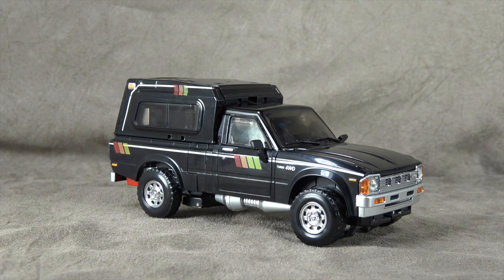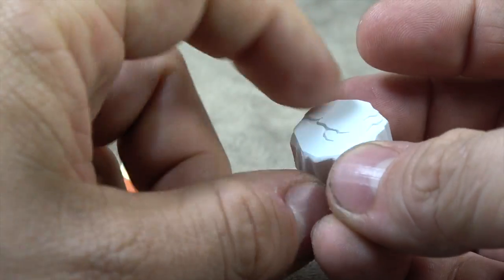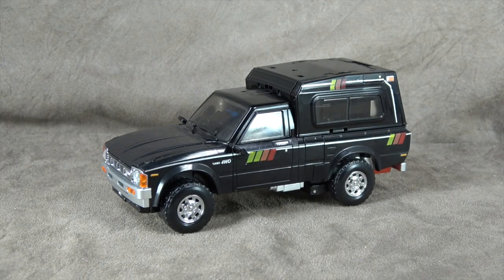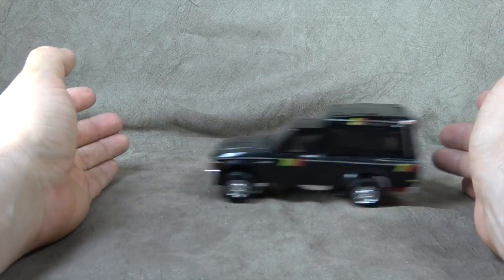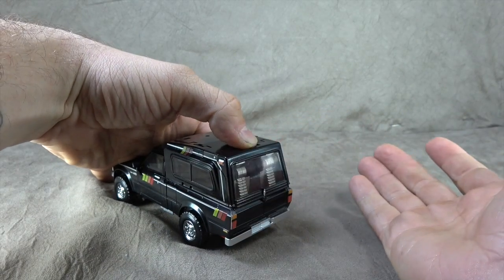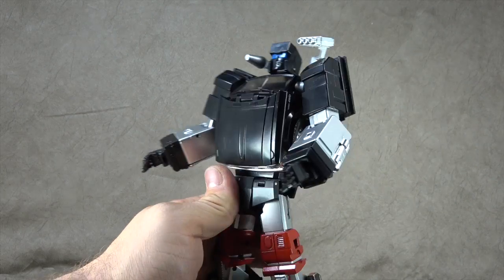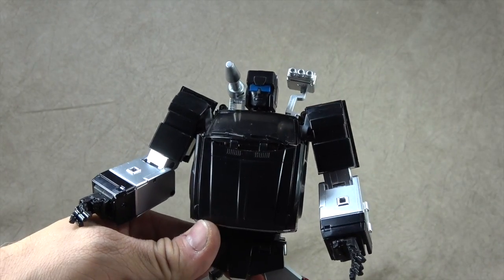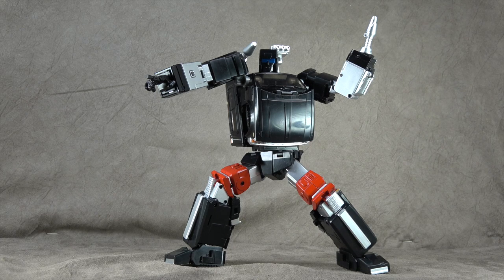Transformers 3rd Party X-Transbots Aegis (Trailbreaker)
This is a review of Transformers 3rd Party X-Transbots Aegis.   where we take a look at the figure, accessories, and talk about strong hands.

Like The Intro Music?

Thanks Again!!!